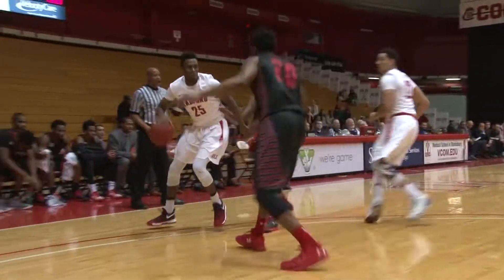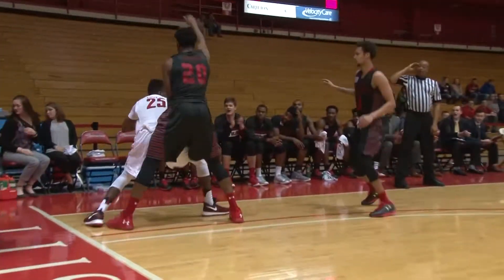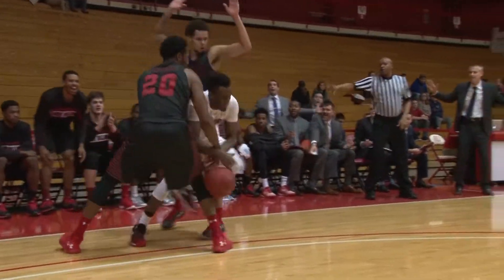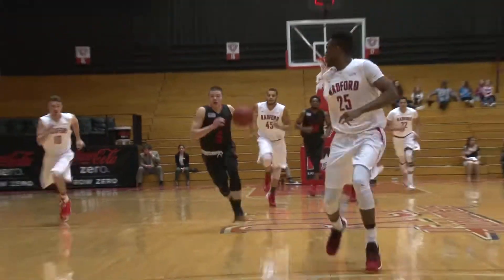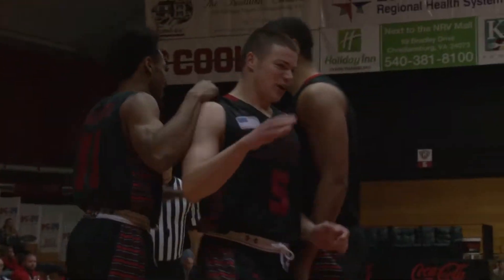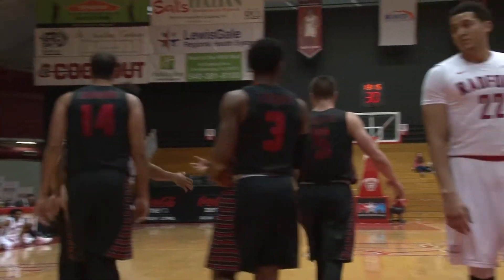Gardner-Webb Men's Basketball: Highlights vs. Radford (1-4-17)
Check out highlights from Gardner-Webb Men's Basketball's 70-59 win at first-place Radford on Wednesday night.